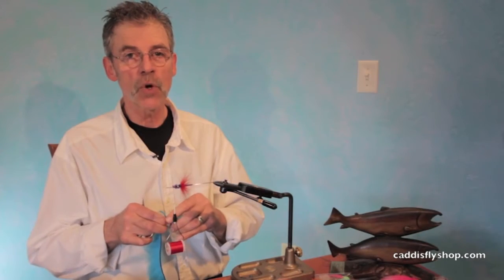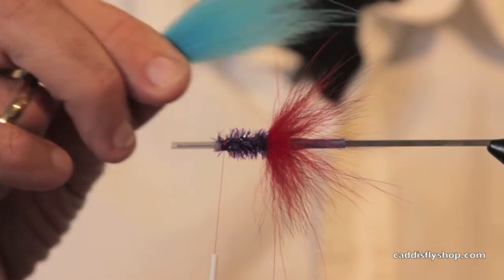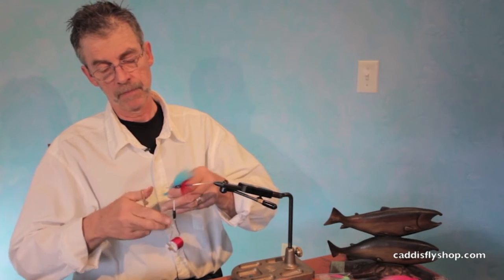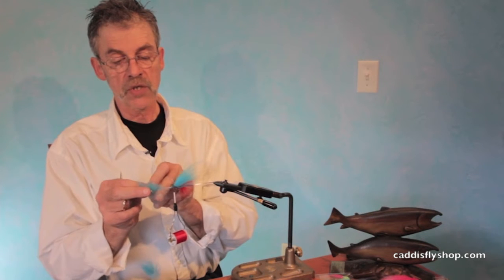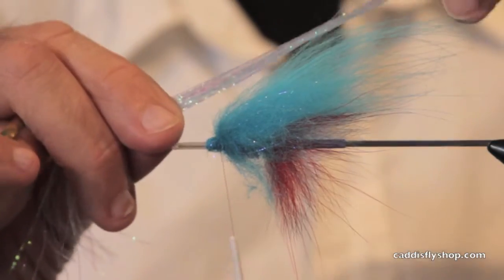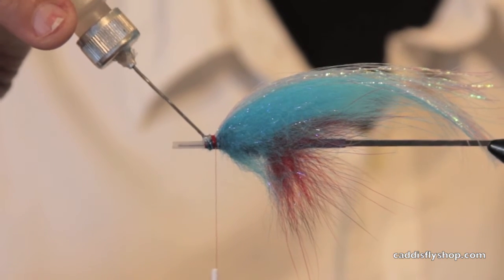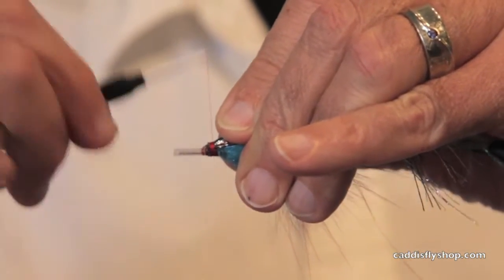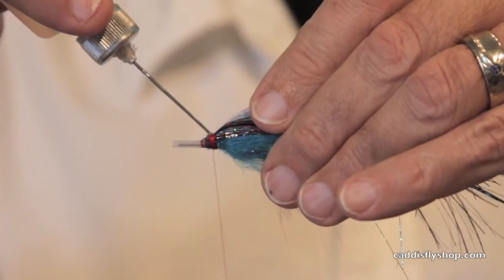Great Lakes Blue-Cast Intruder Style Tube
Jay Nicholas takes utilizes a tube to tie a "Greg Senyo inspired" intruder style pattern. He uses Senyo's Laser Dub to develop the head and adds flash for visibility.